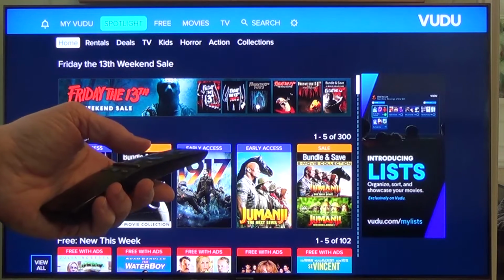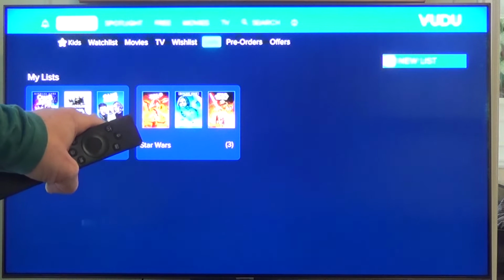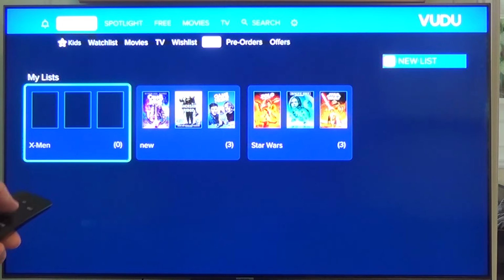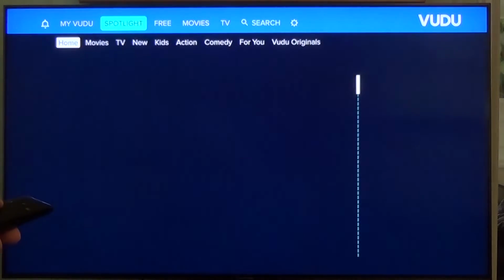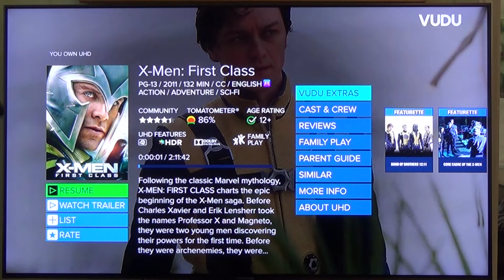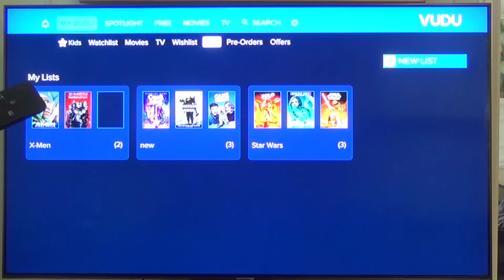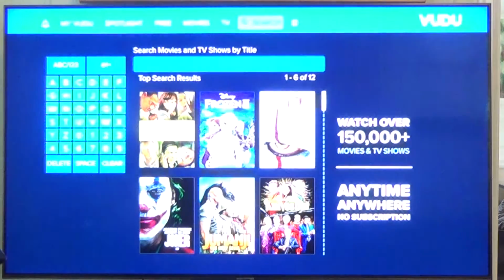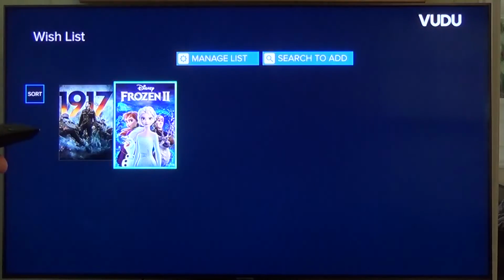How to Organize your Vudu Movies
This video will show you how you can organize and group your Vudu purchased or wishlist movies with the new Vudu 'List' option.